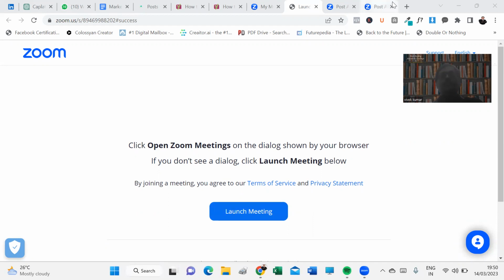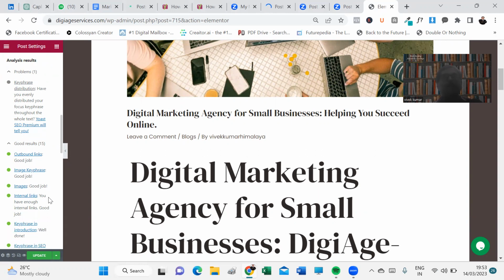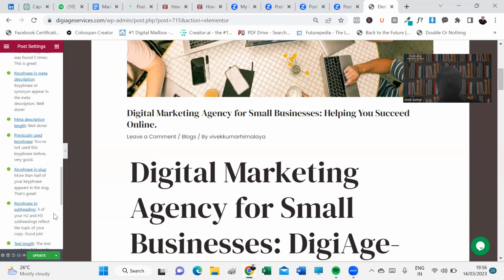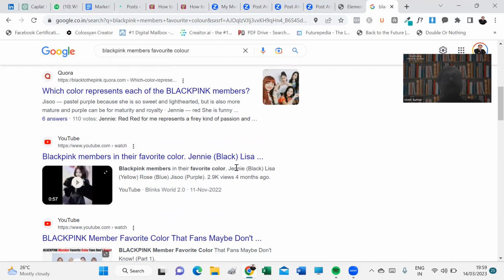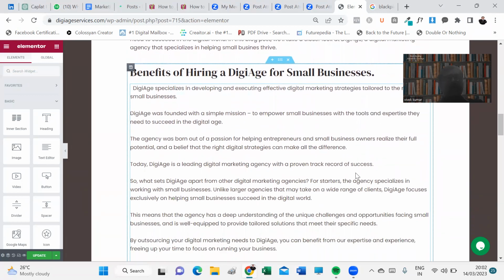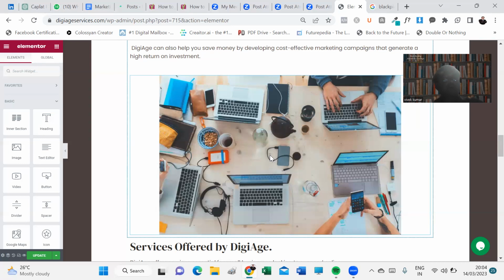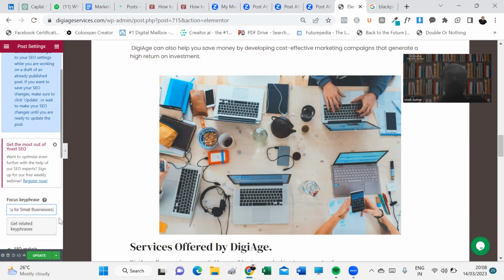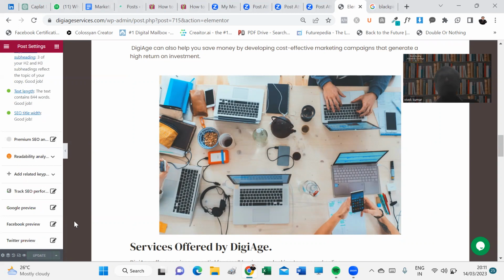ON PAGE SEO OPTIMIZATION -Factors to Consider,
On-page SEO refers to optimizing individual web pages to rank higher and earn more relevant traffic in search engines. Here are some of the most important on-page SEO factors to consider and a proper range for each:

Title Tag: The title tag is one of the most important on-page SEO factors, as it tells users and search engines what your page is about. The recommended length for a title tag is between 50-60 characters.

Meta Description: The meta description briefly summarizes the page's content and appears in search results. It should be around 150-160 characters long.

Heading Tags: Heading tags (H1, H2, H3, etc.) help structure a page's content and make it more readable for both users and search engines. Use H1 tags for the main heading of your page and H2 and H3 tags for subheadings.

Content: The content on a page should be high-quality, informative, and relevant to the target audience. Aim for at least 300 words of content on each page, but more is often better as long as it's high-quality.

Keyword Usage: Use your target keywords throughout the page's content, but don't overdo it. Aim for a keyword density of 1-2%, meaning the keyword should make up 1-2% of the total text on the page.

Image Optimization: Use descriptive file names and alt tags for images on your page to help search engines understand what the image is about. Compress images to improve page speed.

Internal Linking: Link to other pages on your site within your content to help users and search engines navigate your site more easily. Aim for 2-3 internal links per page.

URL Structure: Use a clear, descriptive URL structure for your pages, including your target keywords. Please use long, complex URLs with many parameters.

Page Speed: Make sure your page loads quickly, as slower pages can negatively impact user experience and search engine rankings. Aim for a load time of under 3 seconds.

Overall, on-page SEO involves optimizing various factors to create high-quality, relevant content easily understood by users and search engines. Following these guidelines can improve your chances of ranking higher in search results and attracting more organic traffic to your site.

Mobile Optimization: With more and more users browsing the web on mobile devices, it's important to ensure that your site is mobile-friendly. Use responsive design to ensure your site looks good and functions well on all devices.

Social Sharing: Make it easy for users to share your content on social media by including social sharing buttons on your pages. This can help to increase the visibility of your content and attract more traffic to your site.

User Experience: The overall user experience of your site is an important factor in on-page SEO. Make sure your site is easy to navigate, loads quickly, and provides value to your target audience.

Outbound Links: Linking to high-quality, relevant external sites can help to establish your site as a valuable resource and improve your search engine rankings. Aim for 1-2 outbound links per page.

Schema Markup: Schema markup is a type of code that helps search engines understand the content of your page. By including schema markup on your pages, you can improve your chances of appearing in rich snippets in search results.

Canonicalization: Canonicalization refers to the process of selecting the preferred version of a URL when multiple versions of the same page exist (e.g. HTTP vs. HTTPS). By specifying the canonical version of your pages, you can avoid duplicate content issues and improve your search engine rankings.

By considering all of these on-page SEO factors and implementing best practices, you can create a high-quality, user-friendly site that is optimized for search engines and designed to attract and retain your target audienc